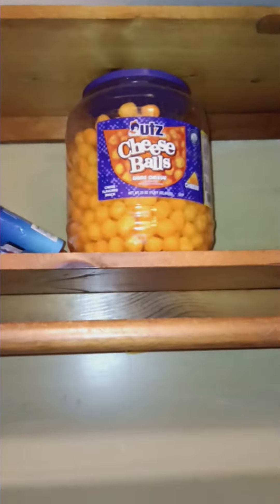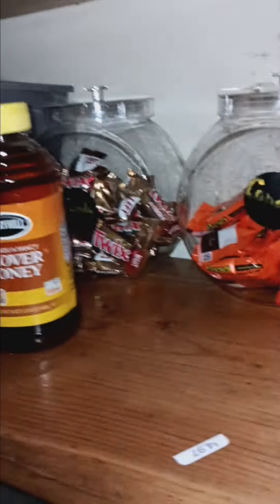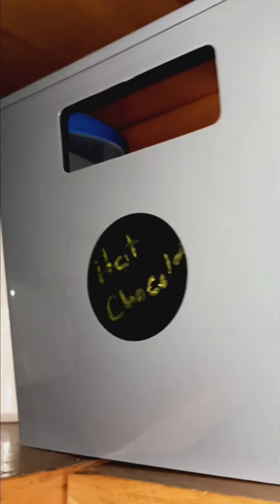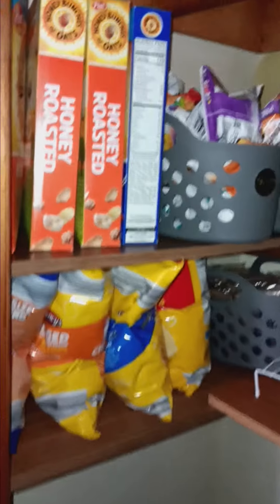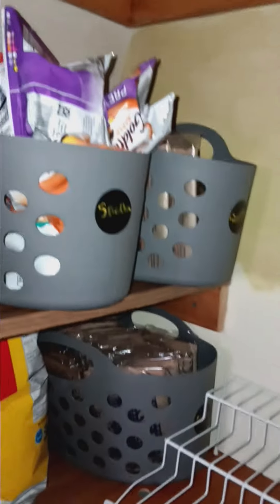Pantry Makeover Mom of 8 Large Family Grocery Hauls